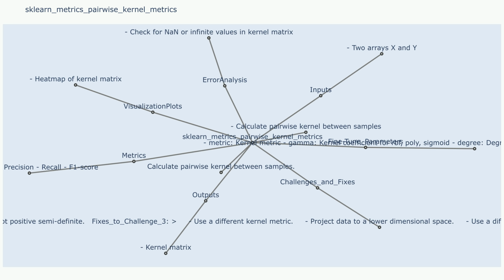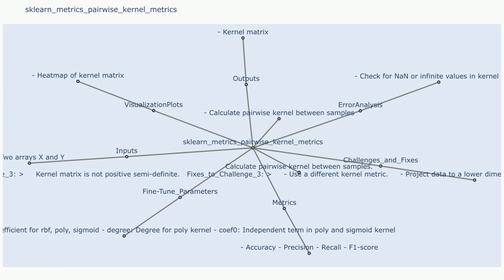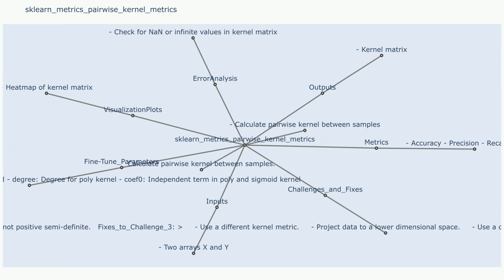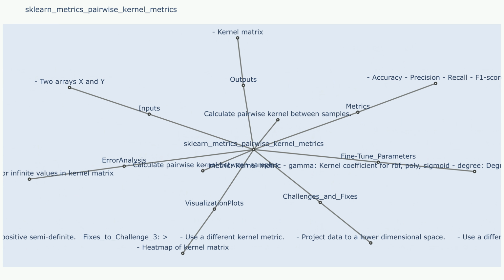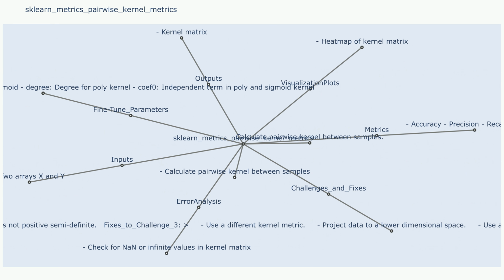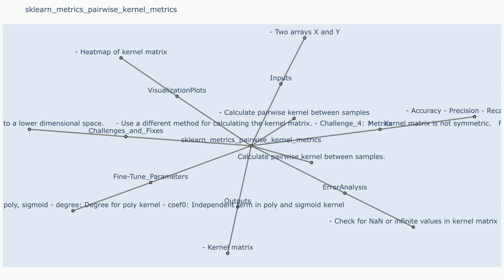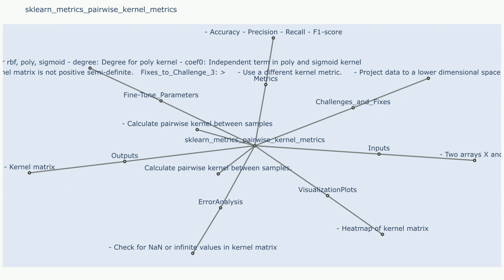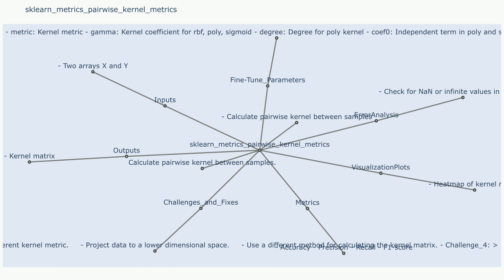153 155 sklearnmetricspairwisekernelmetrics Description